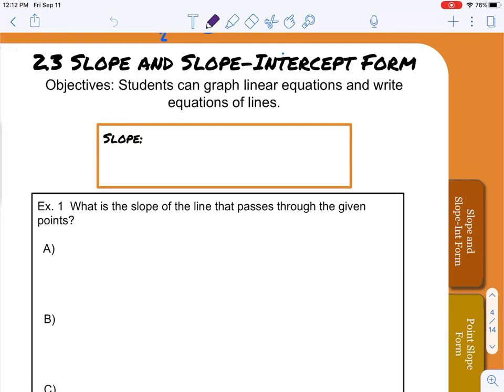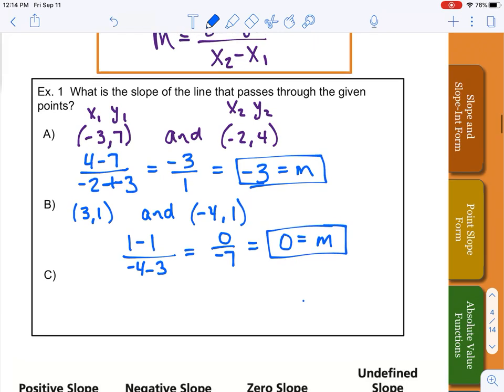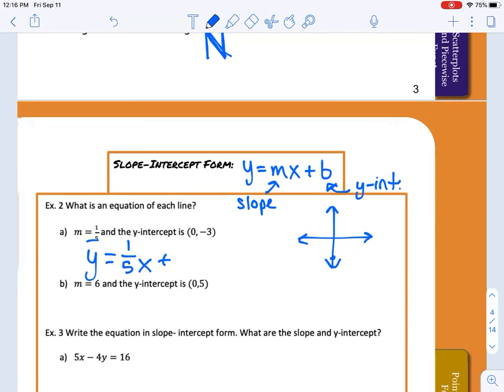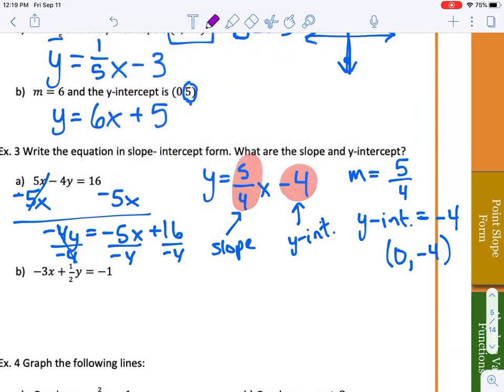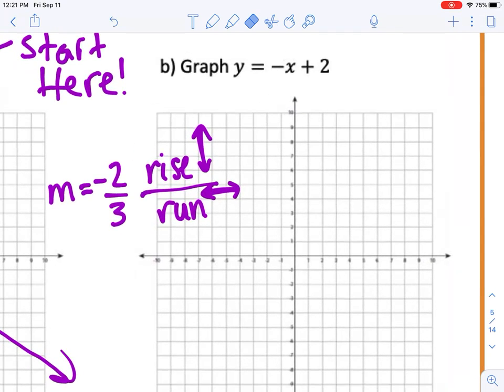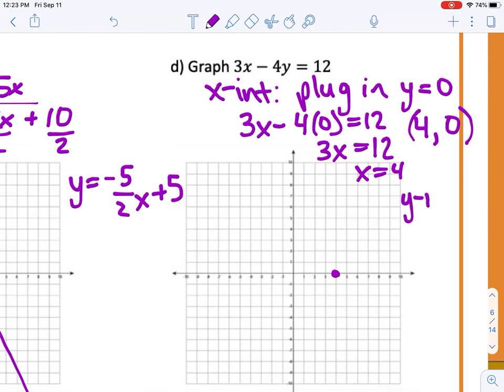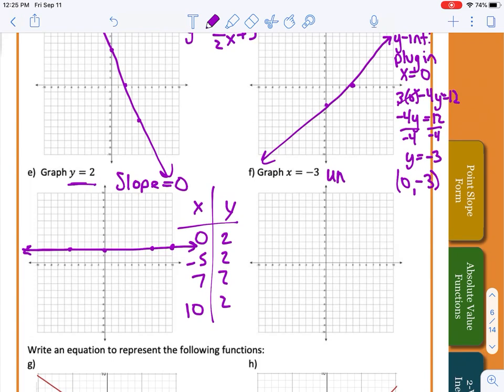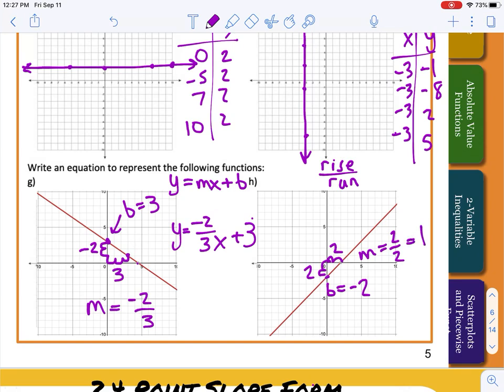2.3 Slope and Slope Intercept Form Algebra 2